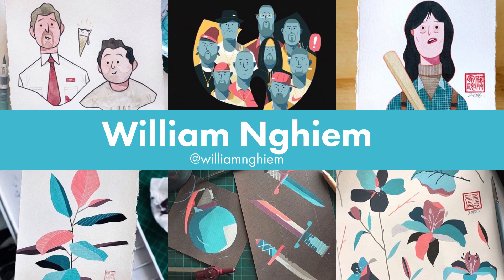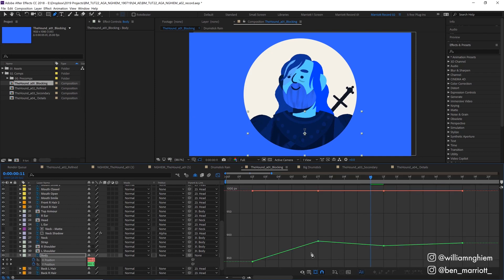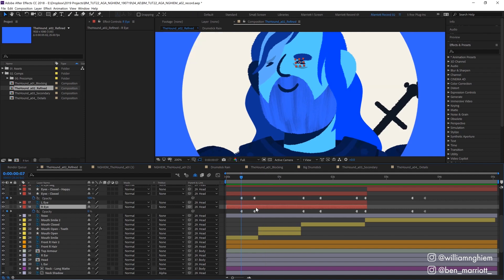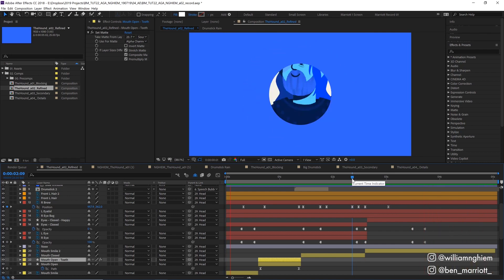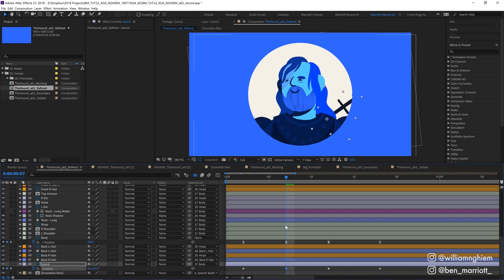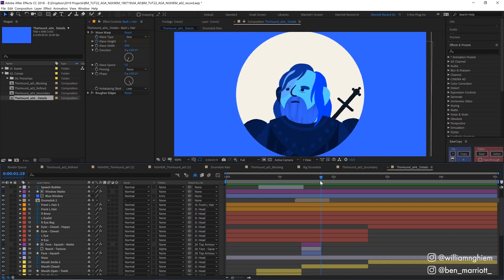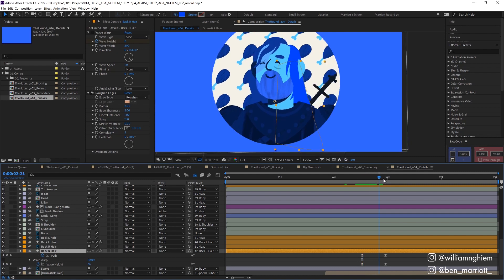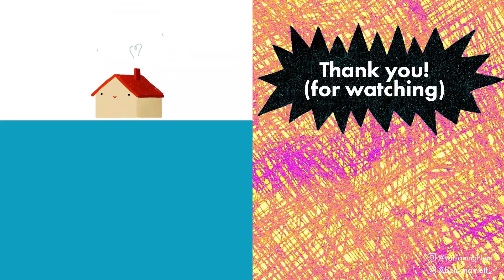Character Animation in After Effects Workflow | Animating Great Artists | William Nghiem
The second episode in a new series "Animating Great Artists," where I show motion designers how to approach animating work of a variety of styles and show illustrators how to approach animating their own work.

In this episode, I'm tackling the work of William Nghiem. I go through the process of character animation in Photoshop to After Effects workflow. This tutorial is suitable for beginners - intermediate users.

I'm uploading new motion design tutorials every week!

►If you used any techniques from this tutorial, please tag me on Instagram @ben_marriott_ so I can see what awesome things you create and share them on my Instagram stories.